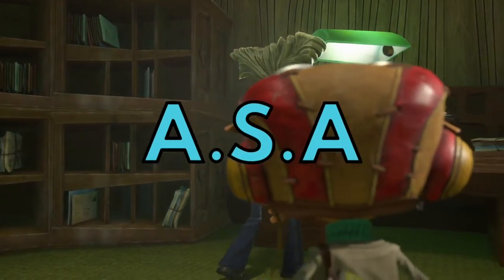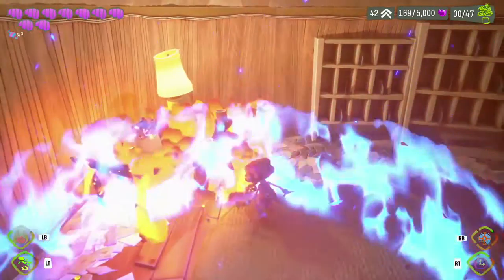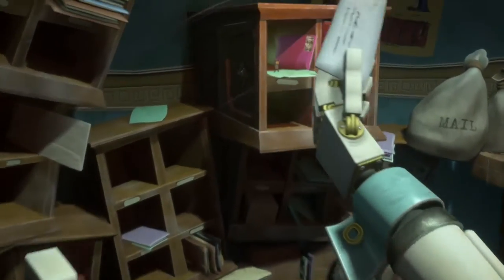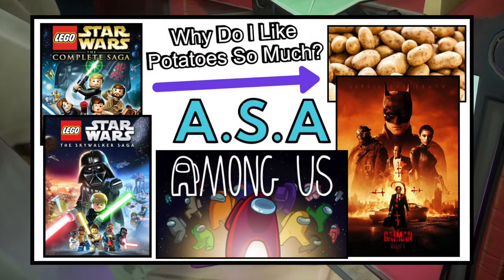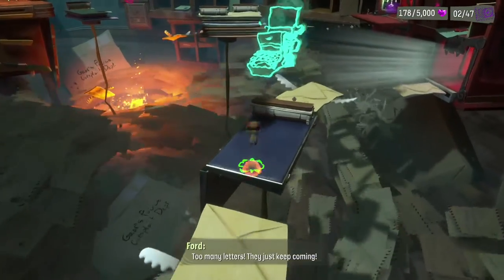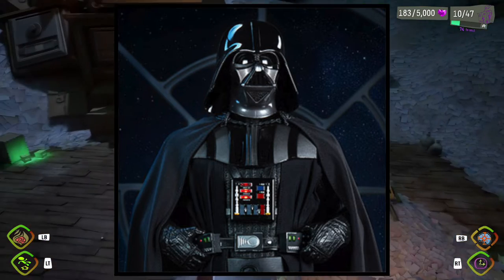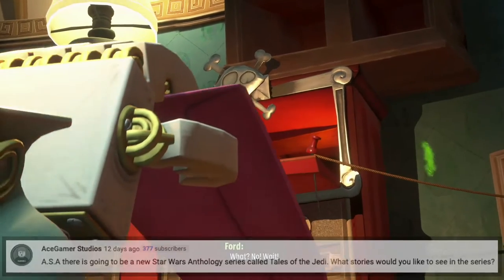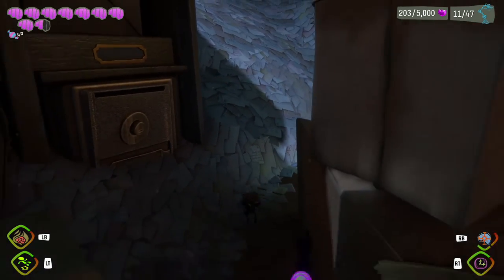Which LEGO Star Wars Diorama Set Do I Think Is The Most Overpriced? | A.S.A Episode 67 (2022)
I have 8 questions for this episode of (Ask SKY Anything) the Q&A series where I answer your questions! So please sit back relax and enjoy, as I answer these questions: What is my favorite Animal? Which one of these Star Wars movie ideas would I want to see made, Darth Sidious a Star Wars story or Darth Vader a Star Wars story? Am I going to watch Doctor Strange In The Multiverse Of Madness? What are my thoughts on the new Sonic Frontiers and will I be using it for background game play? Have I ever watched Daredevil the TV show? Why in da world do I like potatoes so much? What stories do I want to see from the Tales of the Jedi series? And Which LEGO Star Wars Diorama Set Do I Think Is The Most Overpriced? ^_^